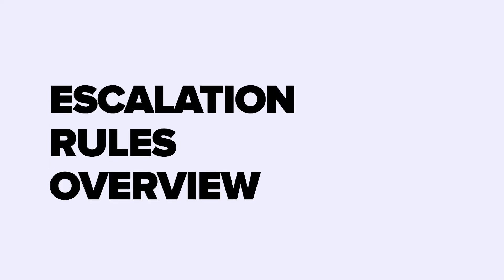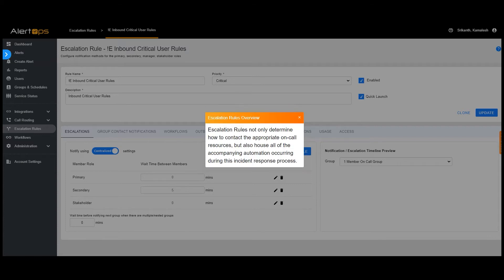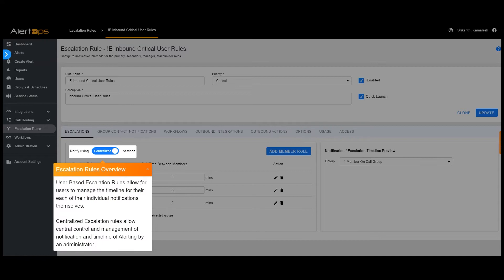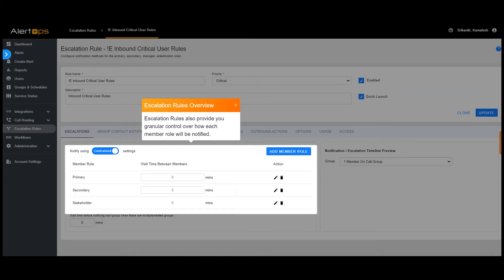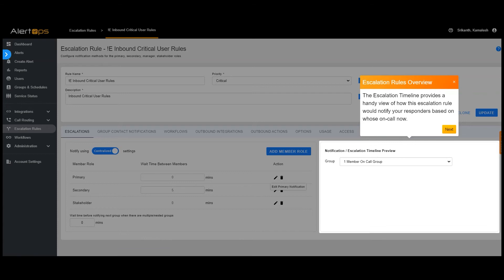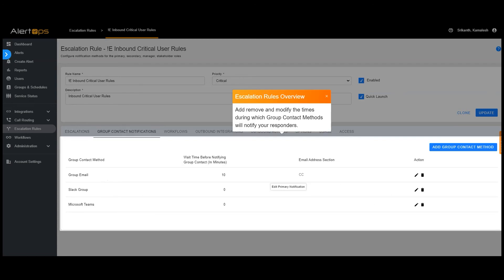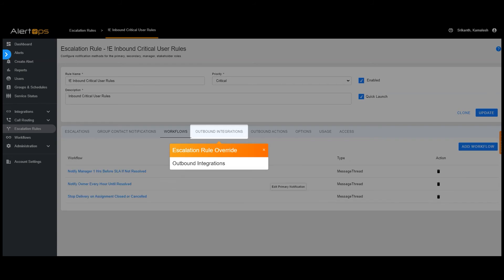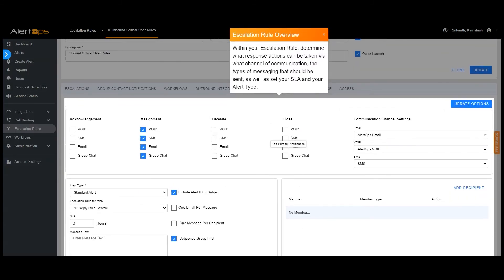Structure Escalation Policies & Learn how Escalation Rules act as Custom Playbooks.